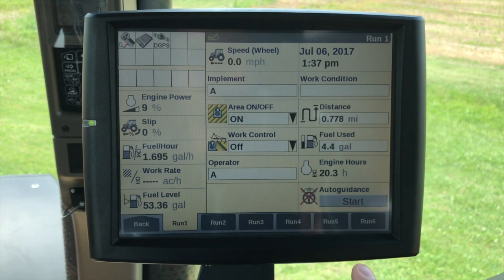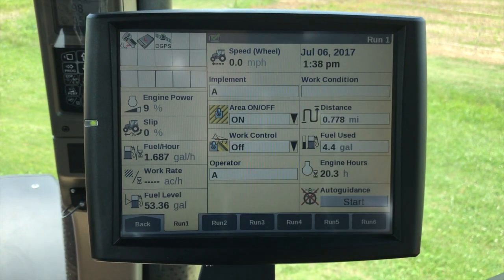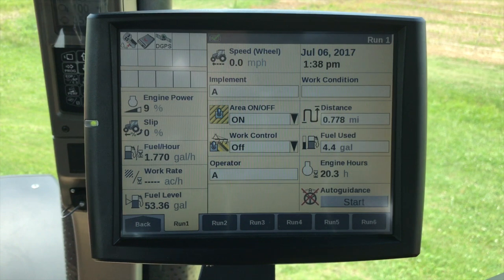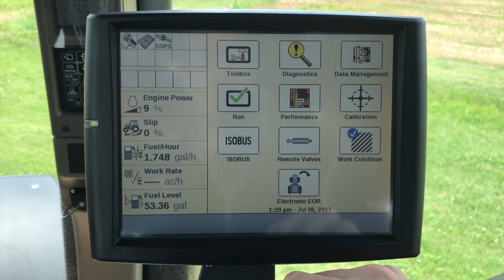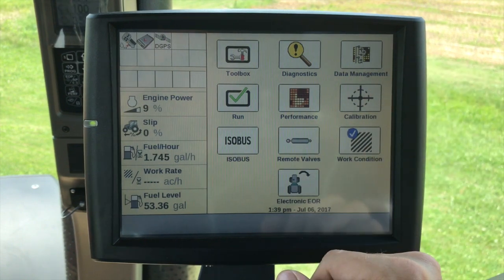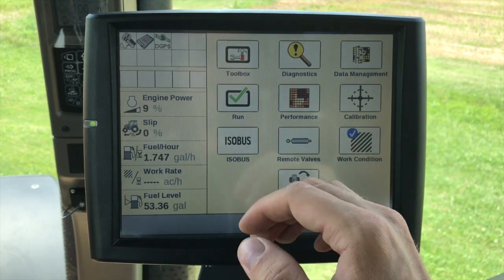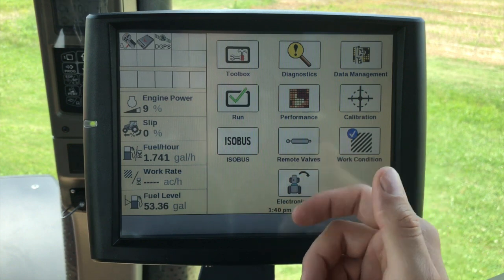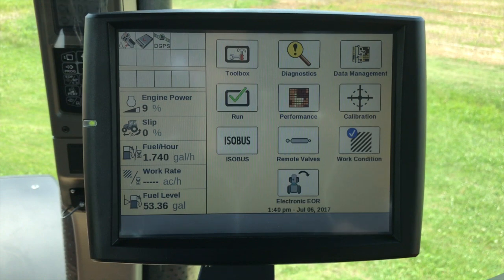PLM™ IntelliView IV Display Navigation